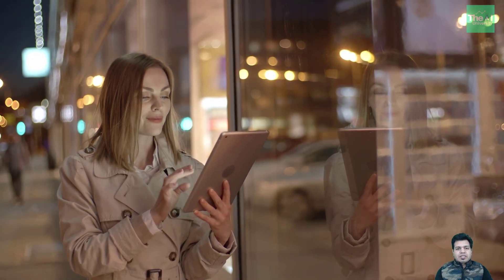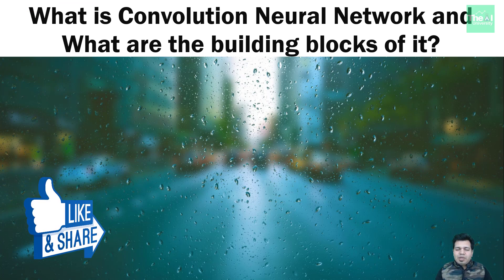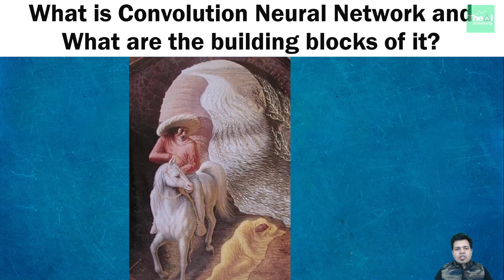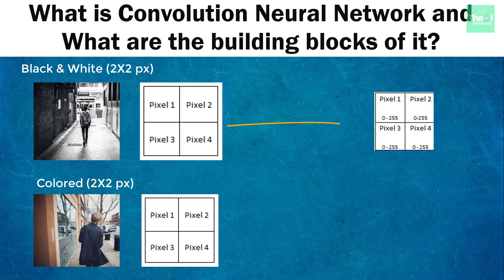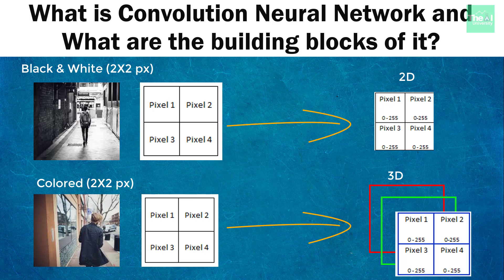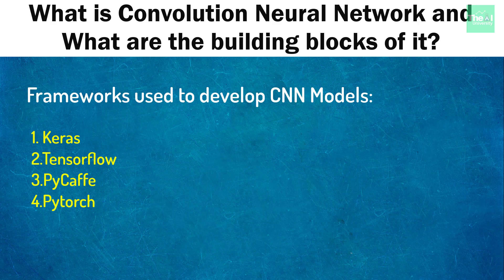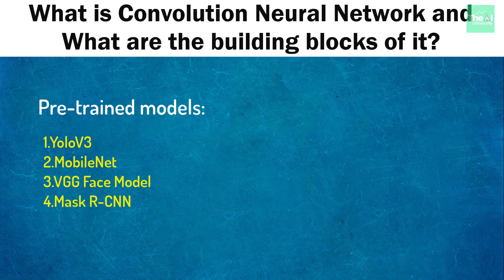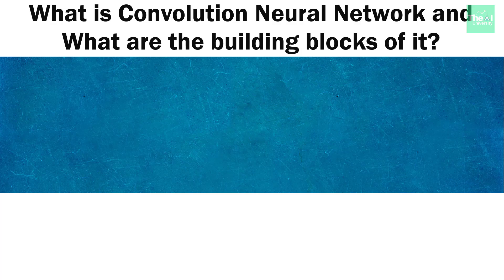Convolution Neural Network (CNN) Introduction and Intuition | Convolution Neural Network Explained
This video gives intuition and introduction of the Convolution Neural Network (CNN). Through this video, Convolution Neural Network (CNNs) will be explained in a simple manner. Convolution Neural Networks is one of the subject area of Deep Learning and is used widely in image recognition, face recognition, object detection for self driving cars, identifying street signs or image analysis on medical images etc. In the later videos we will see how to build & train convolution neural network (cnn).

1. Kindle 6" Display, 4GB, Wifi
2. Introduction to Machine Learning with Python
3. Machine Learning: The Absolute Beginner’s Guide to Learn and Understand Machine Learning From Beginners, Intermediate, Advanced, To Expert Concepts
4. Python Machine Learning: Machine Learning and Deep Learning with Python, scikit-learn, and TensorFlow 2
5. Hands-On Machine Learning with Scikit-Learn and TensorFlow
6. Pattern Recognition and Machine Learning
7. Deep Learning with Python
8. Deep Learning(Adaptive Computation and Machine Learning series)
9. Machine Learning: A Probabilistic Perspective
10. Applied Artificial Intelligence
11. Life3.0